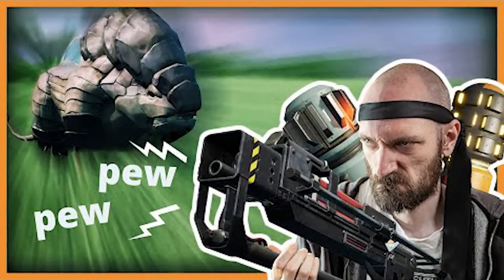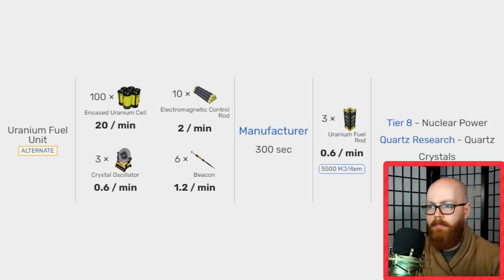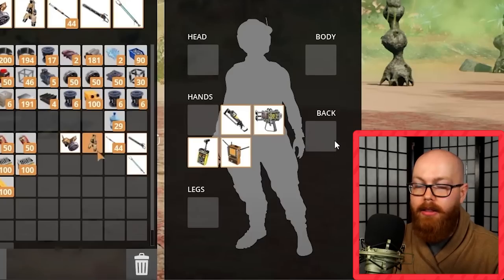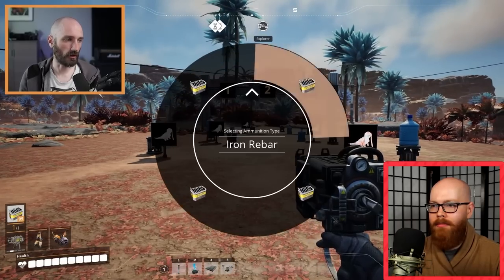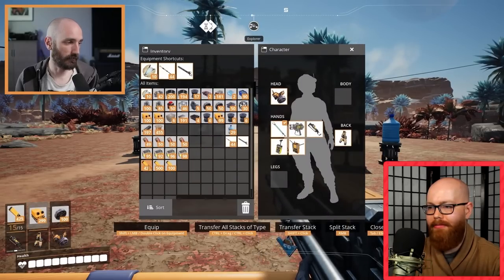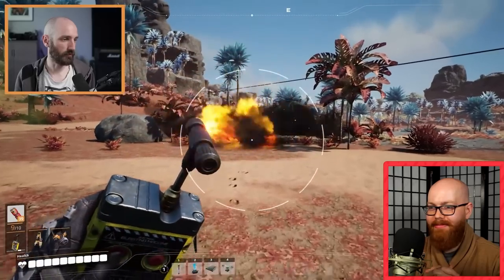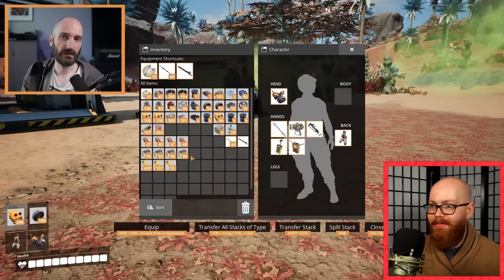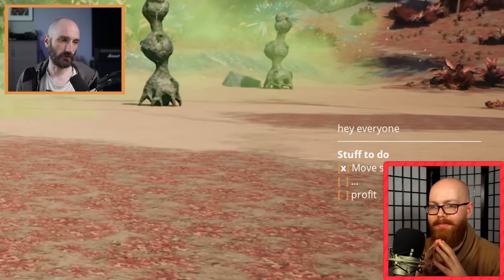Satisfactory Update 6 adds NUCLEAR WEAPONS!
Satisfactory Update 6 reaction video about the new weapons and equipment being added to the game! There will be more body slots, special ammo for the rifle, new nobelisks (including a nuke nobelisk!) and more!

About Satisfactory:

Satisfactory Update 3 also changed the game entirely adding pipes, Hyper Tubes, the Awesome Shop and Awesome Sink (aka Resource Sink), a new desert biome, a new vehicle, and a ton more! Recently though Satisfactory Update 4 released adding in the very Satisfactory Tier 8 with: plutonium, plutonium waste, a hover pack, the blender, a battery building, ziplines, gas, reservoirs and wells, drones, new space elevator parts, and a whole lot more too!
Zufriedenstellend lass uns das Gameplay spielen im neuen Update!
Satisfactory Update 5 then added in a ton of quality of life features like zooping, train collisions, train signals, and a ton more.
Follow my Satisfactory Early Access Gameplay for the best base building, best Satisfactory tips, and more!